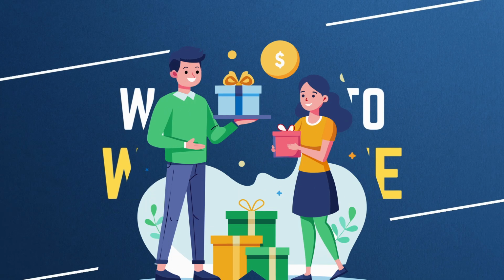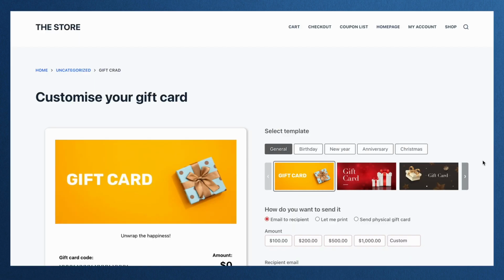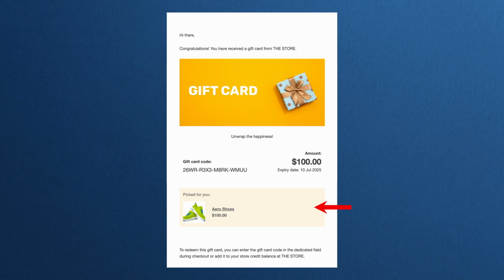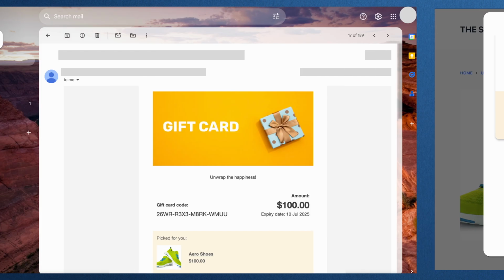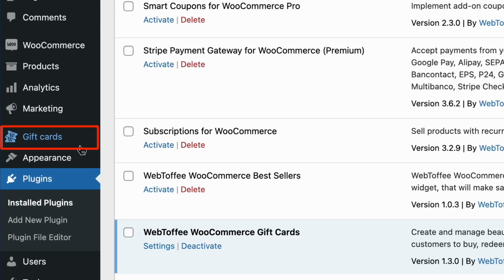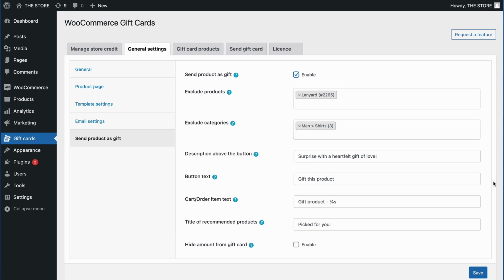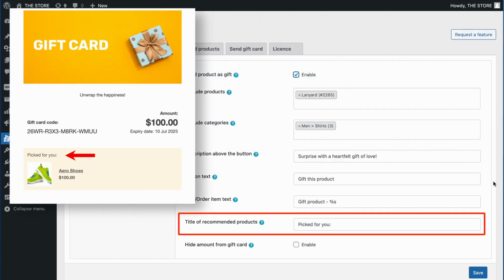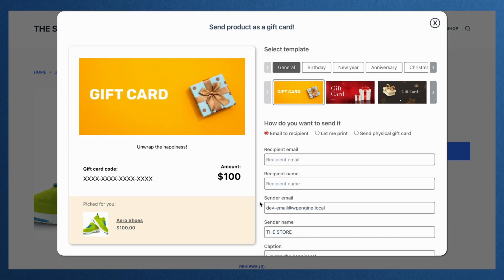How to Send WooCommerce Products as Gifts with Personalized Suggestions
In this video, we’ll show you how to improve user experience and convenience by adding product suggestions to your WooCommerce gift cards using the WebToffee WooCommerce Gift Cards plugin. With the 'Gift this product' option, customers can send a gift card that includes a suggested product, giving recipients the flexibility to choose the recommended product or anything else in your store!

Features Provided:-

- Create and sell unlimited gift cards
- Email gift cards to customers
- Allow customers to send gift cards
- 20+ predefined gift card templates
- Sell physical gift cards to customers
- Provide refunds to store credit
- Set fixed or custom gift card amounts
- Advanced usage restrictions
- Manage user credits of customers

 Time Stamps of the Video:

00:00 - Introduction
00:36 - What Does “Send Product as a Gift” Mean in WooCommerce?
01:21 - How Do You Enable the “Send Product as a Gift” Option in WooCommerce?